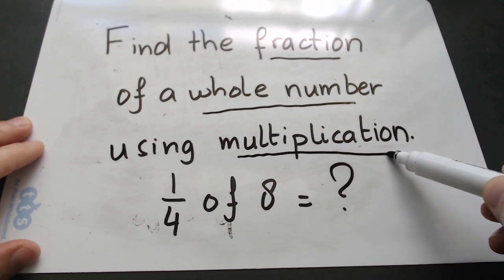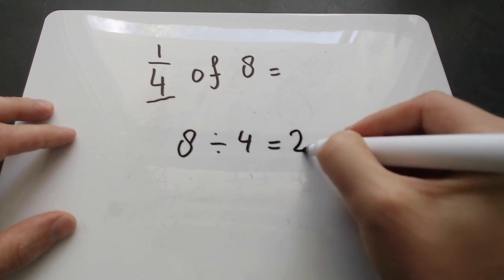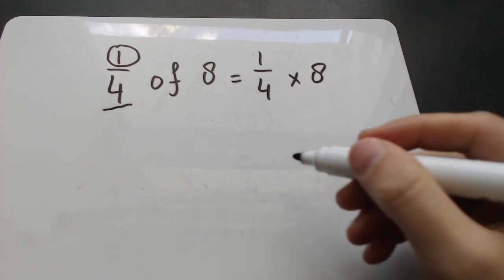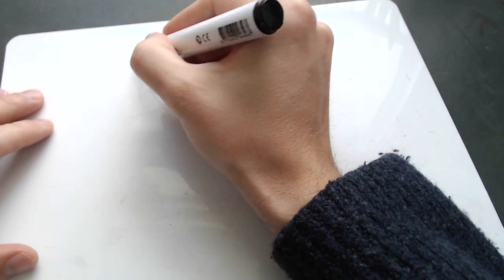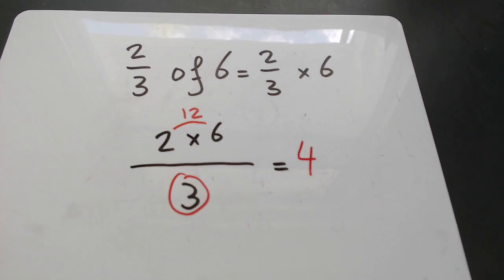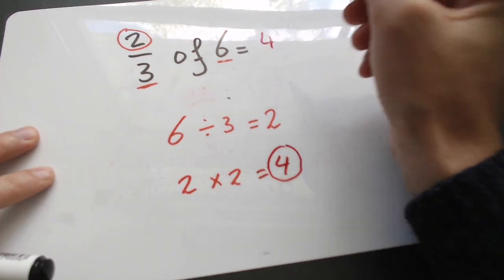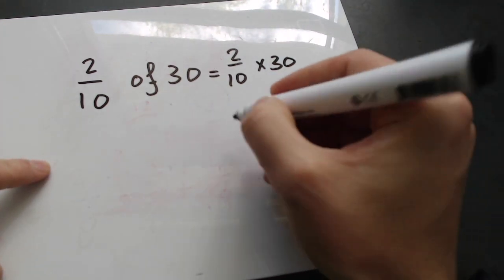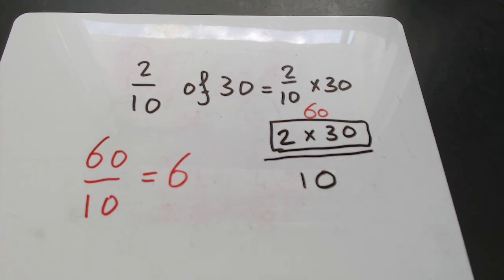Exercise 14 - Product of a Fraction and a Whole Number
In this video, I explain how you can use multiplication to find the fraction of a whole number.